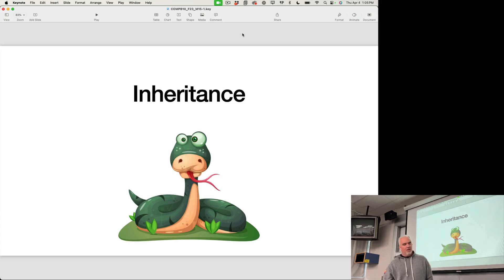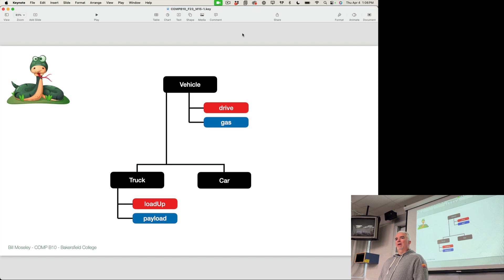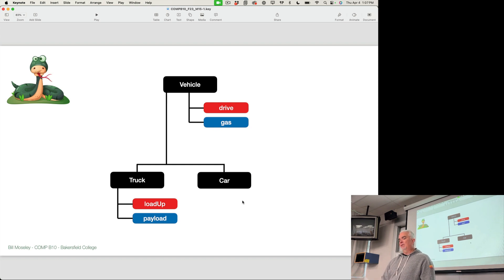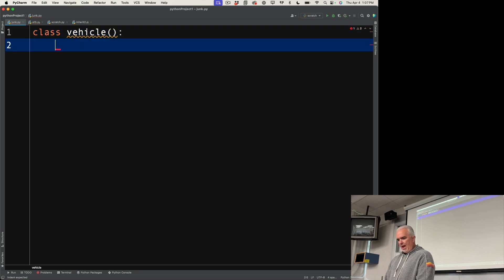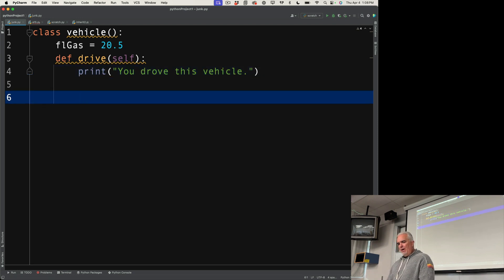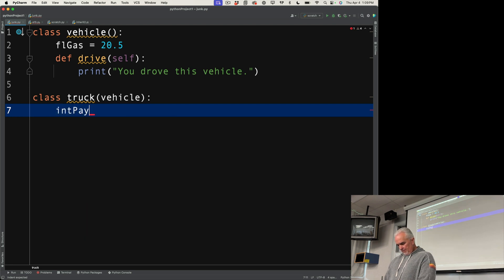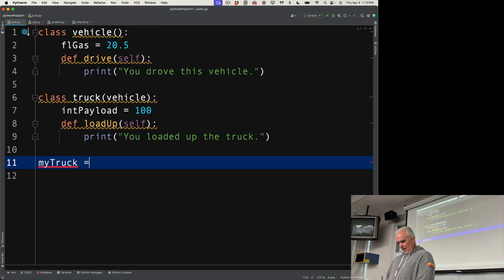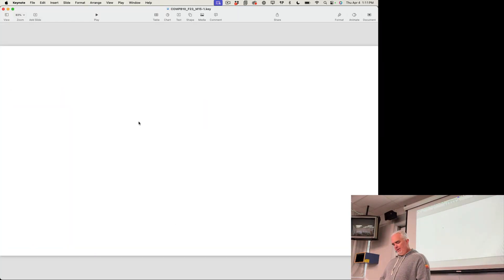Python - Module 15 - OOP Inheritance with Python (Spring 2024)